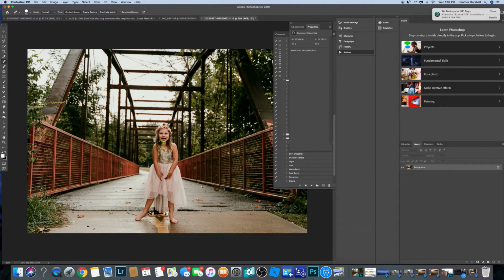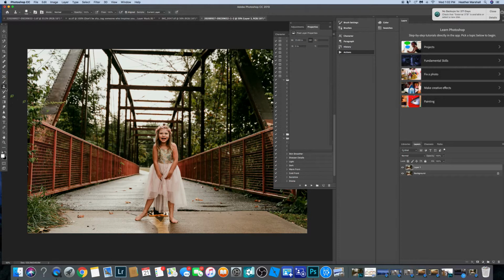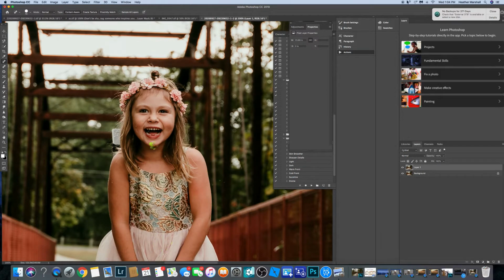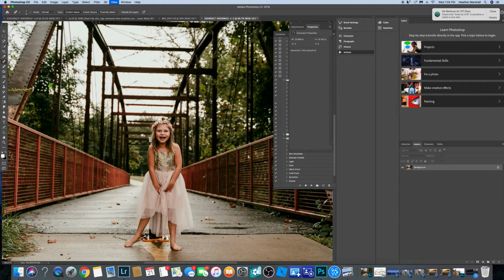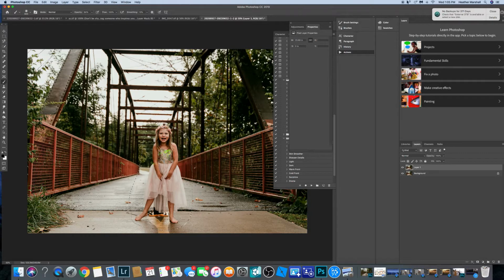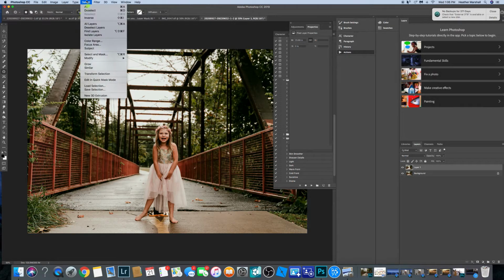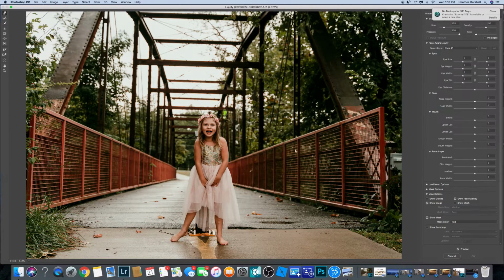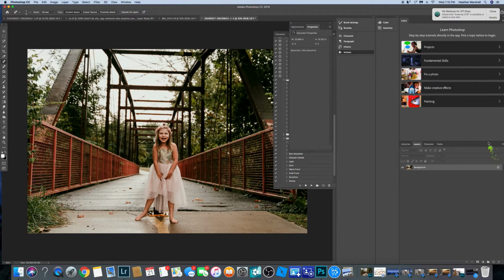How to use the Clone, Spot Healing Brush and Patch Tool in Photoshop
Donna Marks submitted her image for me to remove a pole and road lines. I removed them by using the clone brush, spot healing brush and patch tool in Photoshop.